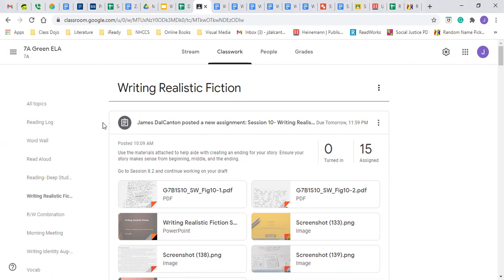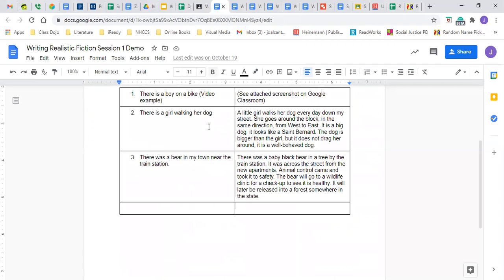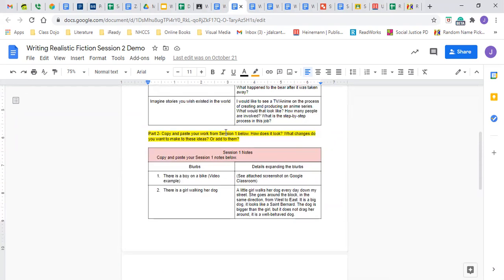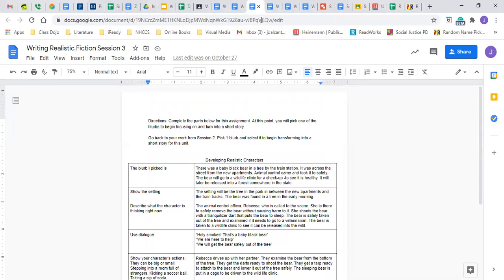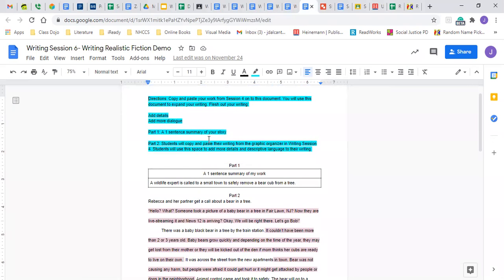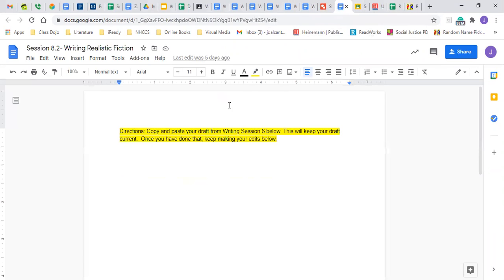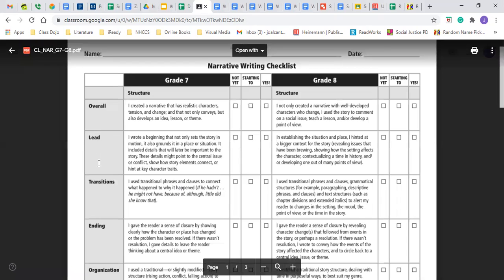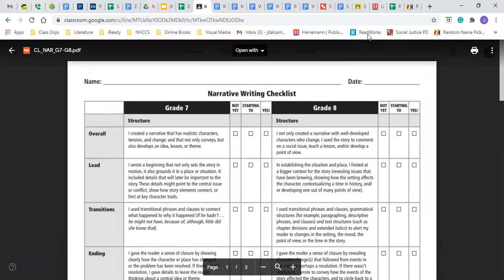Writing Realistic Fiction Overview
Here is a video that shows an overview of the Writing Unit so far.